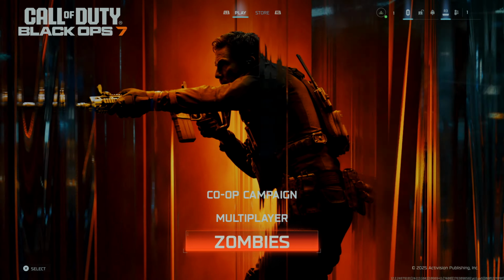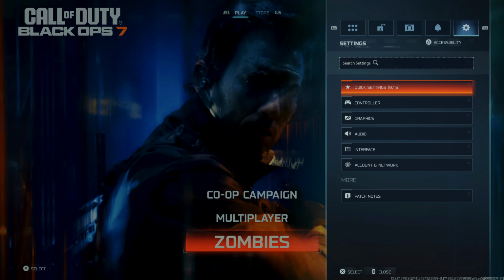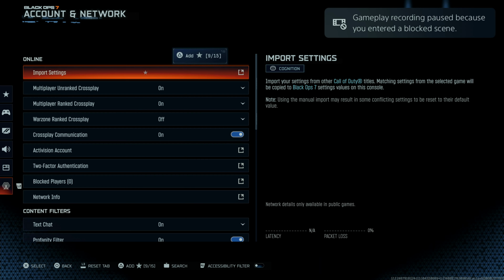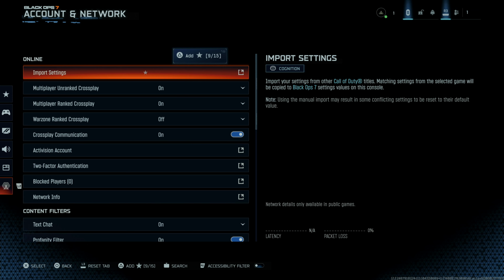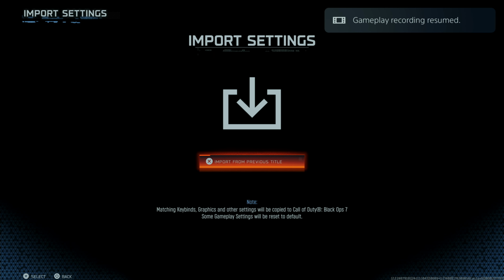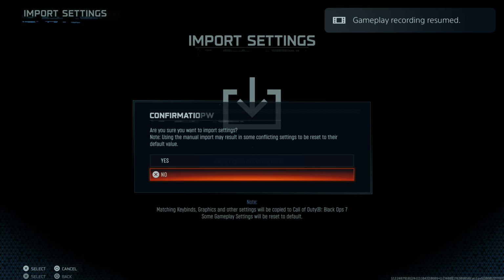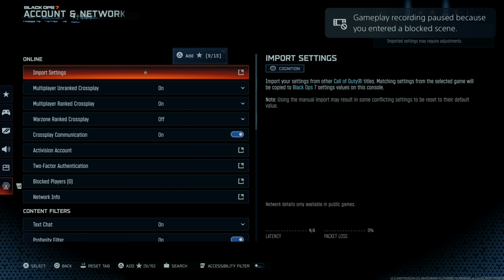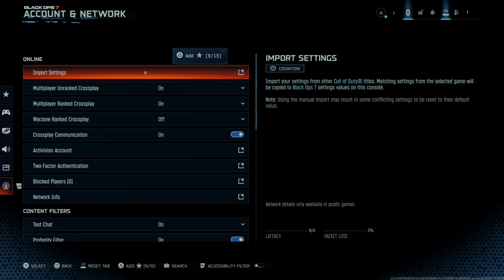How To Import Settings In Call Of Duty Black Ops 7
Learn how to transfer custom settings in Call of Duty Black Ops 7 quickly and easily!

This step-by-step tutorial shows you how to transfer your preferred controls, sensitivity, key bindings, and graphics settings so you can jump into COD BO7 with your custom setup. Whether you’re switching devices or reinstalling the game, this guide makes importing your settings simple and hassle-free.

How To Import Custom Settings COD Black Ops 7

Choose Account & Network
Select Import Settings
Choose on-screen instructions

PS5 Controller